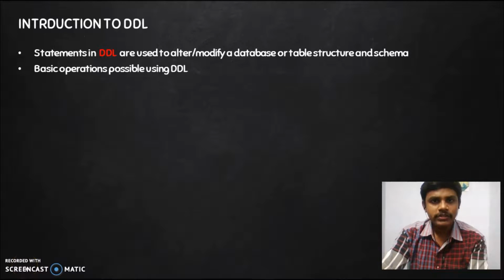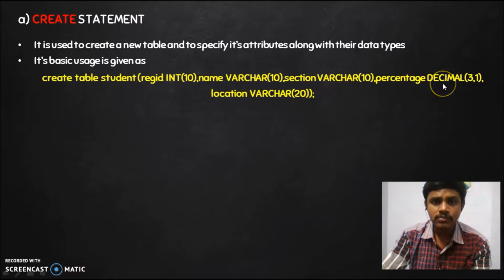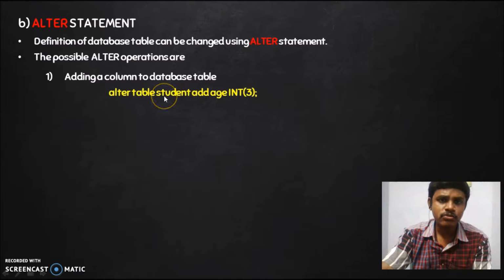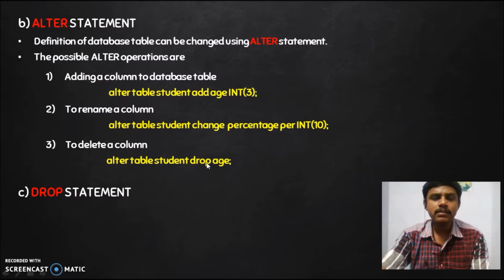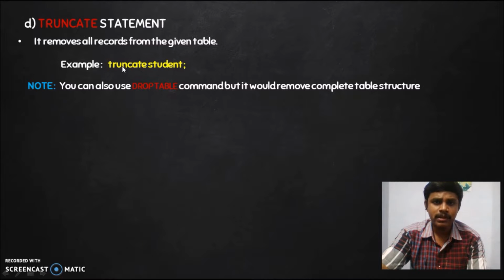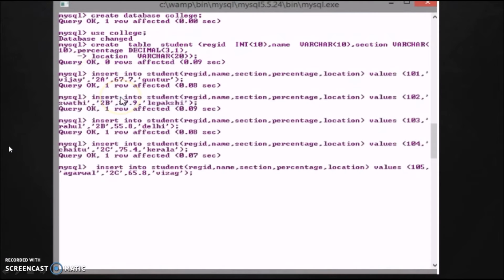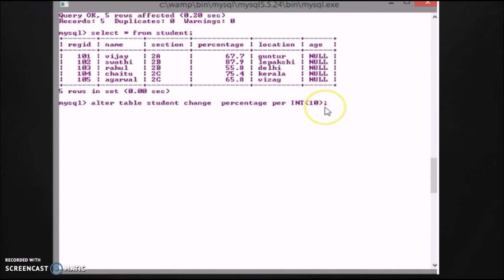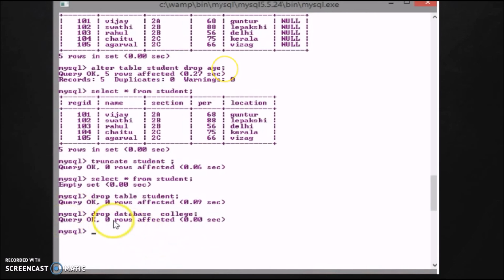Introduction to DDL commands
This video has discussion into basics of DDL satements